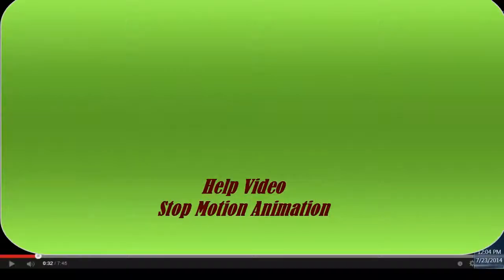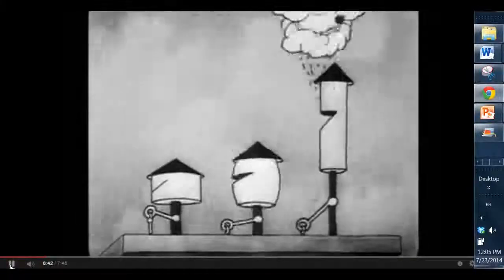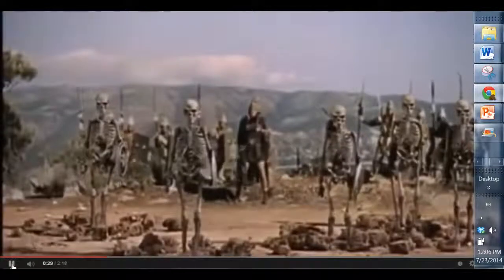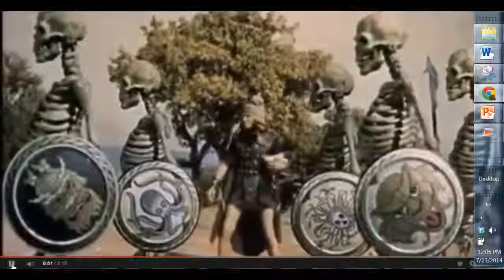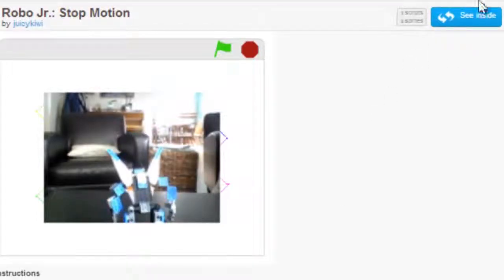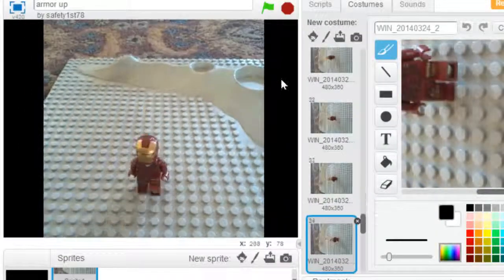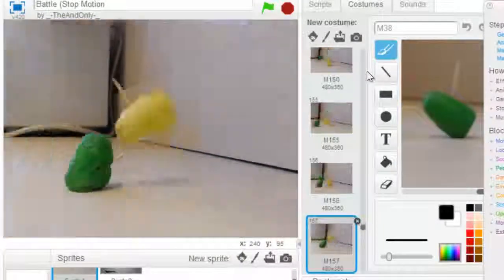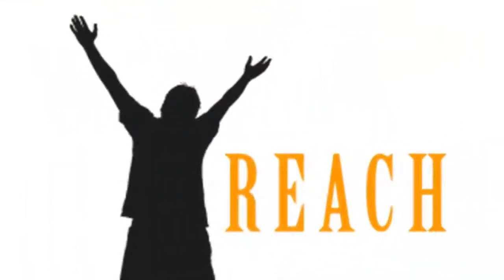Help Video - Stop Motion Animation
An introduction to Stop Motion Animation for use in the Green Belt Training Challenge in Grow a Generation's Kick But Coding.  Visit growageneration.com for more information.